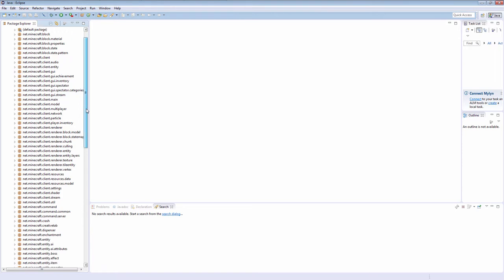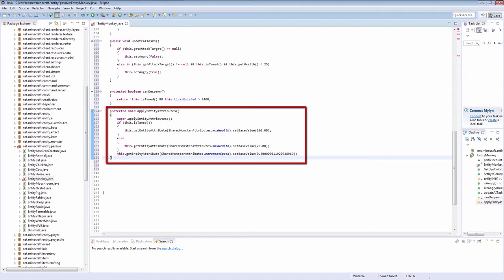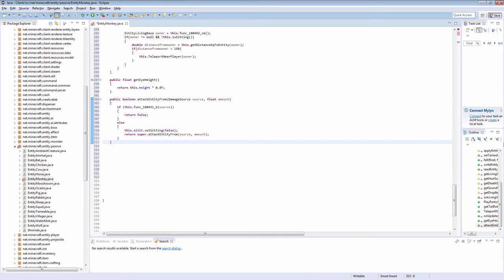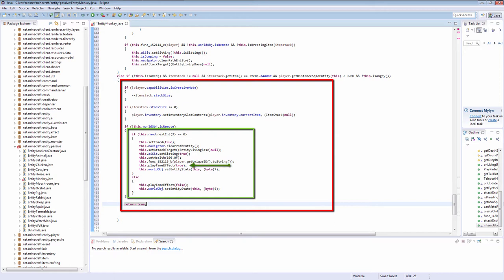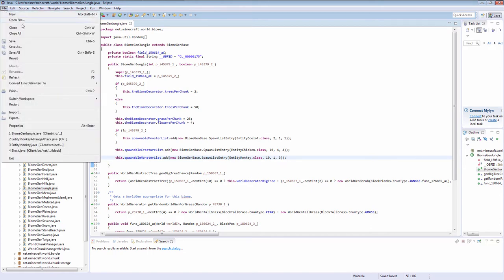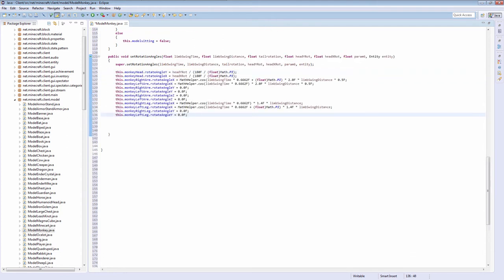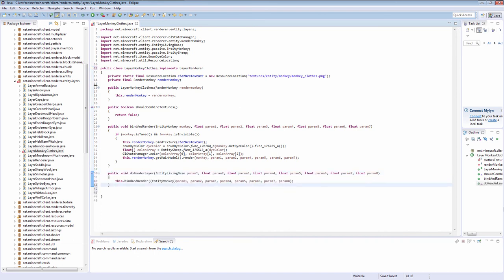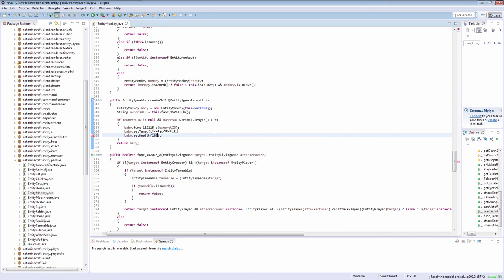Modding Minecraft 1.8 - Pt. 5b - Ninja Monkey (Enter The Monkey)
Second part of the ninja monkey tutorial.